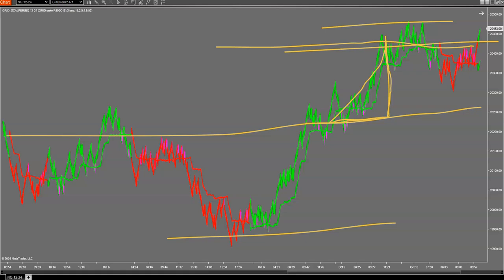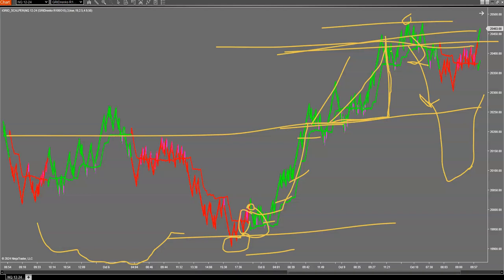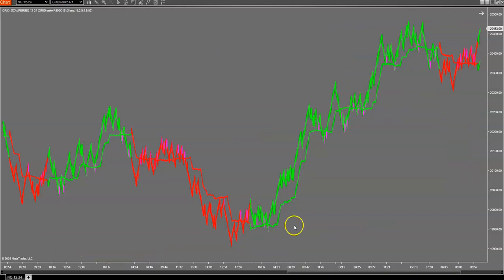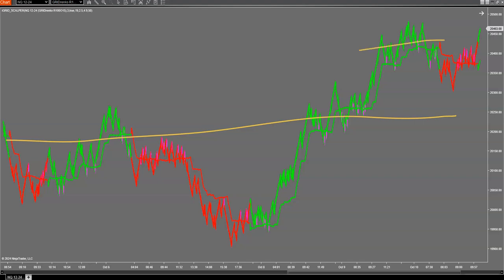New Fractal Indicator - Build Discussion - Part 2